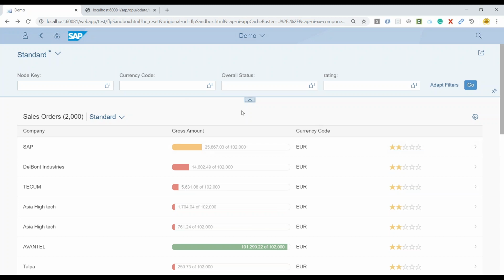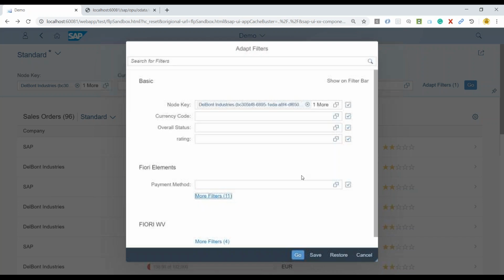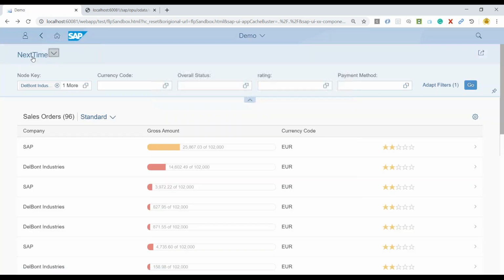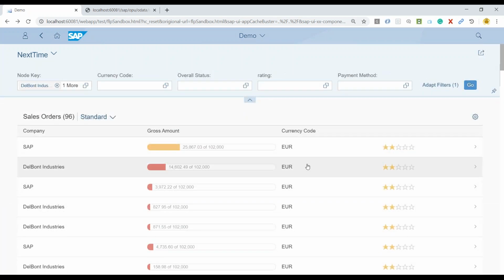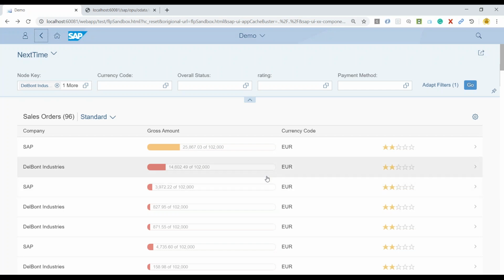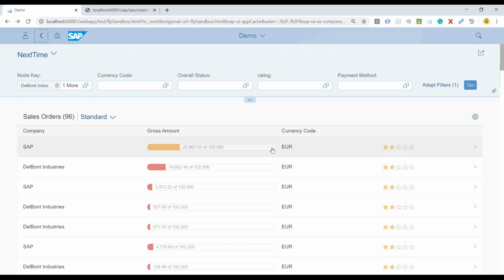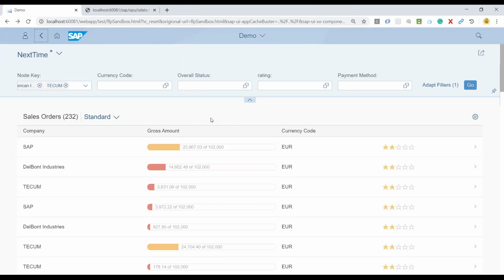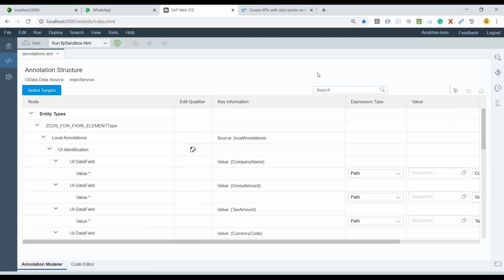SAP Fiori Elements - List Report Application with annotations | Add Rating and Progress bar in Table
SAP Fiori elements provide designs for UI patterns and predefined templates for common application use cases, We can use SAP Fiori elements to create SAP Fiori applications based on OData services and annotations. To develop an SAP Fiori Elements app, we have not required JavaScript UI5 coding and use predefined views and controllers.
Why we need SAP Fiori Elements:-
* High development efficiency
* Design consistency
* Decoupling of UI and business logic